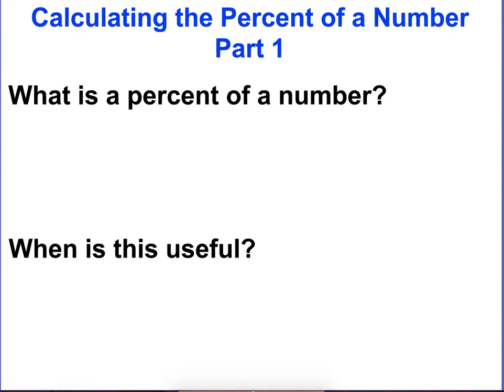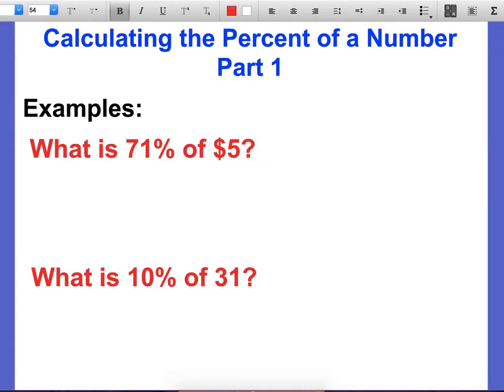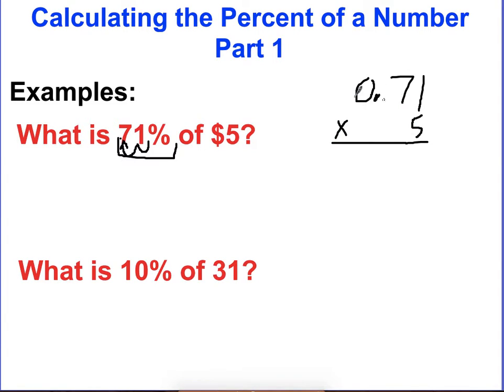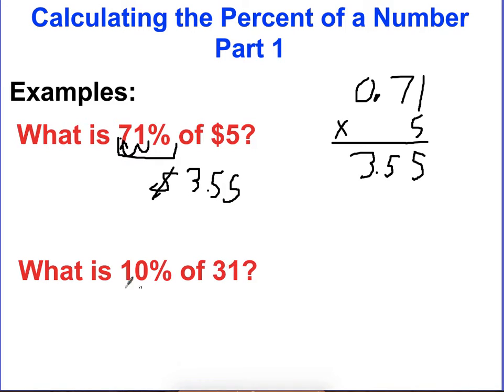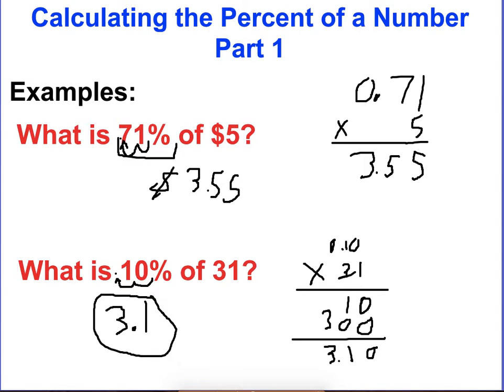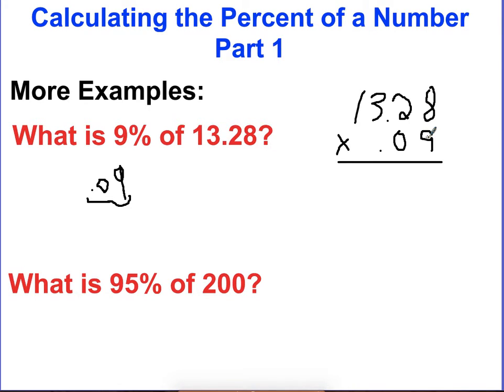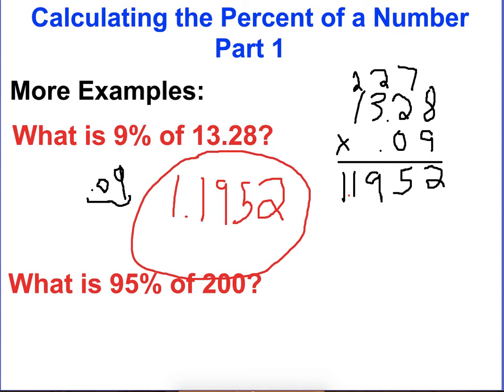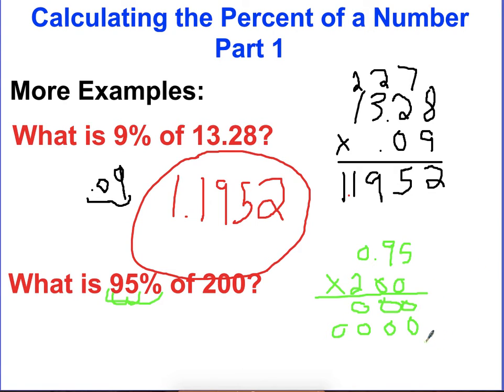Calculating the Percent of a Number Part 1